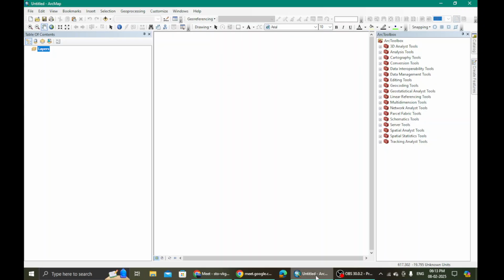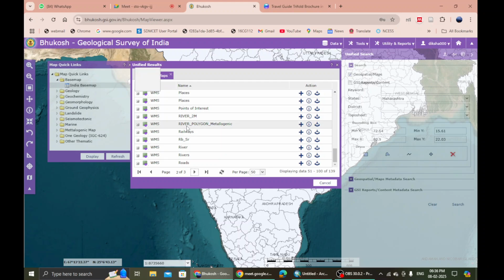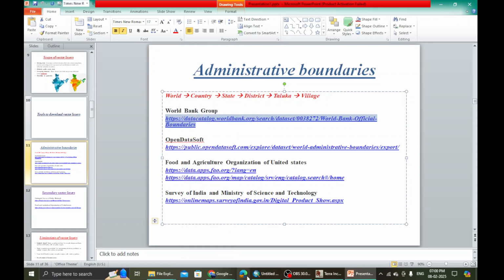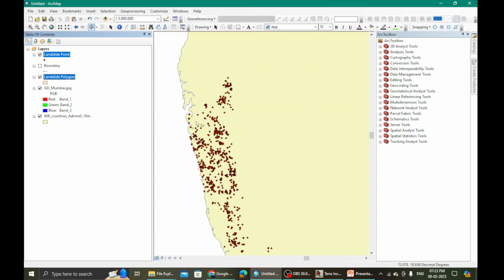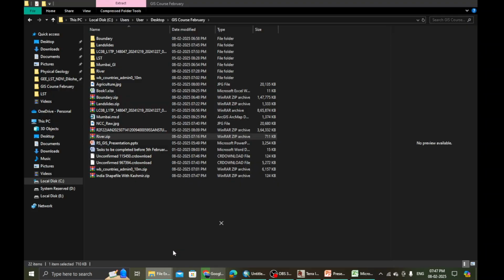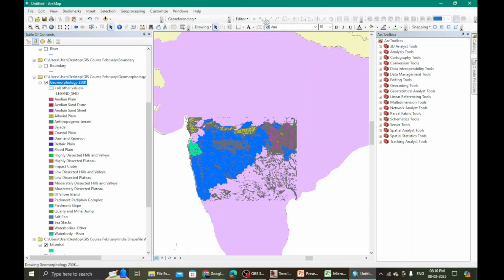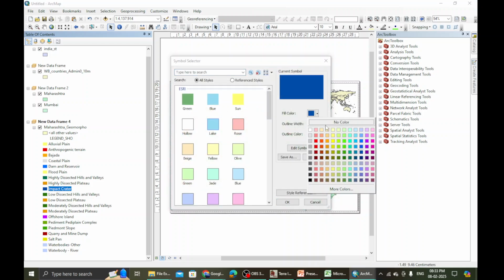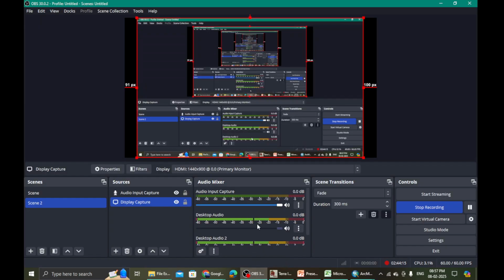Day 3 2025 02 08 18 13 11